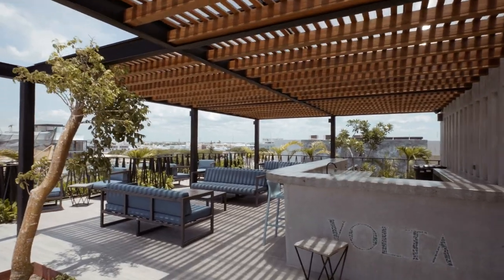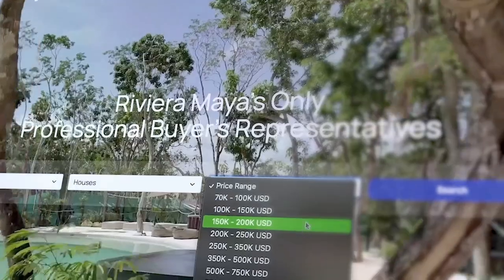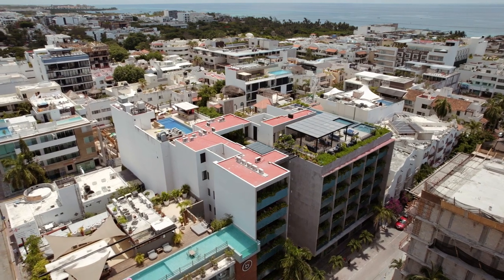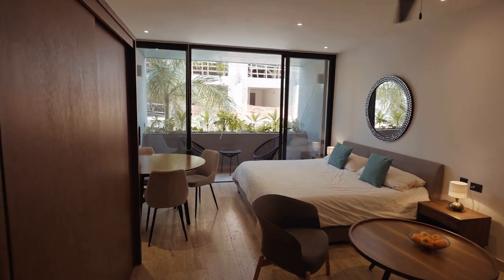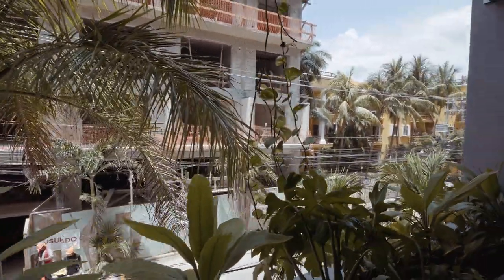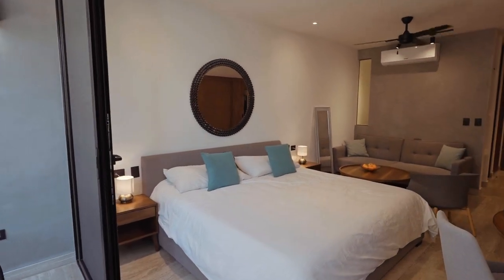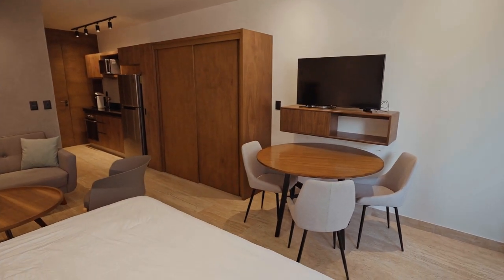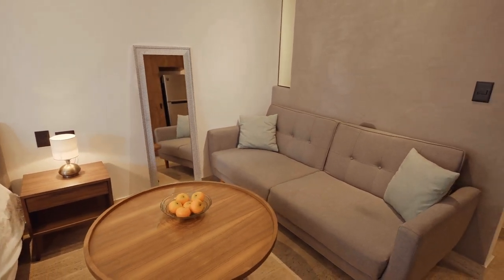#1 Turn-key Re-Sale Studio in the Center of Playa del Carmen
MLSRR822

EXCLUSIVE CONTENT !!!

Located in the heart of Playa del Carmen, a world-class vacation destination on the pristine Riviera Maya.

Residents of this condominium can enjoy a unique lifestyle a few steps from the Caribbean beaches of Playa del Carmen, as well as the shops, restaurants and nightlife that Fifth Avenue offers.

Although the destination has an authentic charm, spectacular natural beauty and a distinct cultural identity, with an enviable tropical climate with white sand beaches and calm turquoise waters.

AREA: PLAYA DEL CARMEN

PROPERTY TYPE: Apartment

BEDROOMS: Studio

PRICE: $255.000

AMENITIES & SERVICES: Rooftop, Bar, Pool, Jacuzzi, Gym, Sundeck, Coworking, Lounge Area.

DELIVERY DATE: 2022